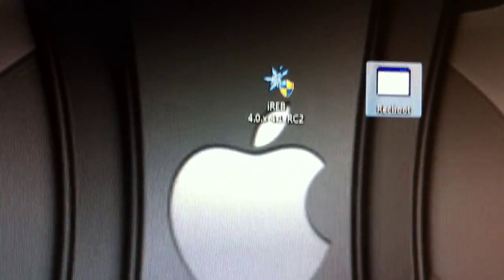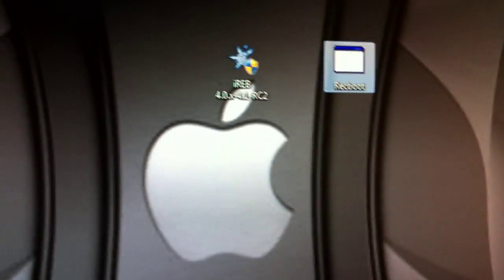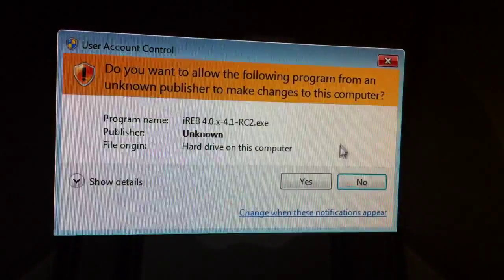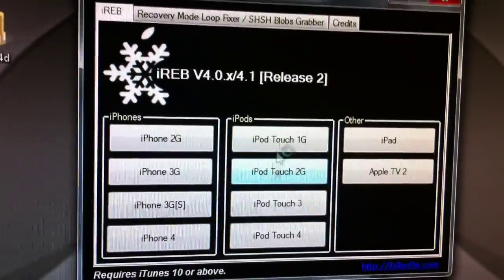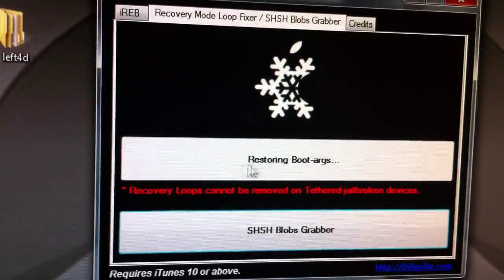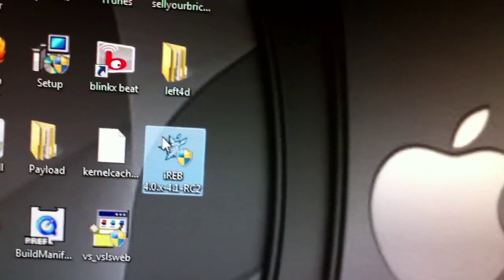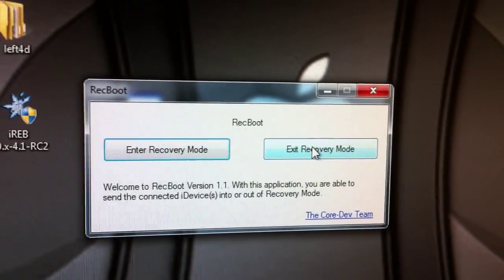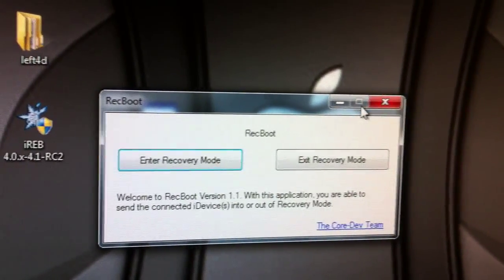how to fix error 1015 in itunes